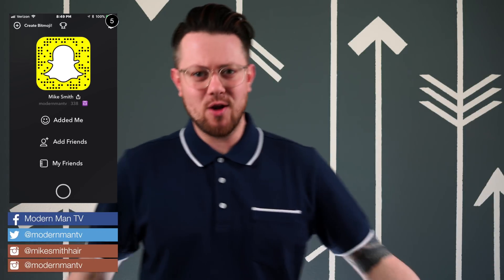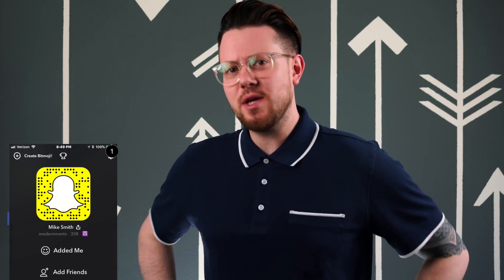NEW Products First Look l 3 Ways to use the Flagship Matte Paste l Product Review & Demo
Welcome to a new episode of "The Scoop" a segment where I bring you a first look at new products before they are available to purchase so you can get a full look at how products perform before you decide to cop or drop.

Today were looking at the brand new Matte Paste & Traditional Pomade from the Flagship Pomade Streamline Product Line. This line is designed to bridge the gap between Homebrewed Products and Lab Made Salon Style brands. This is an exciting new release and I wanted to make sure you had ALL the info possible prior so you could decide if this one was for you or not.

Both of these products release on MAR 30 ( I know I said April in the vid, not sure why I did that ) at 7:00PM at the flagship

RFR59783

** Whats in my hair today:  Today I styled my hair with the Streamline Matte Paste from Flagship Pomade Co.
Shirt-UNTUCKIT
Glasses-Eye Buy Direct
Watch-Colton James